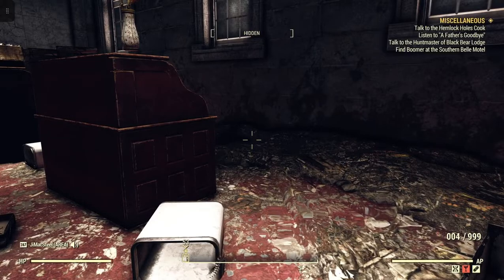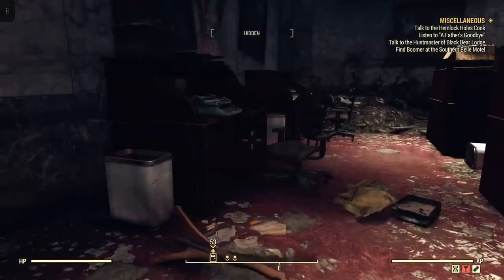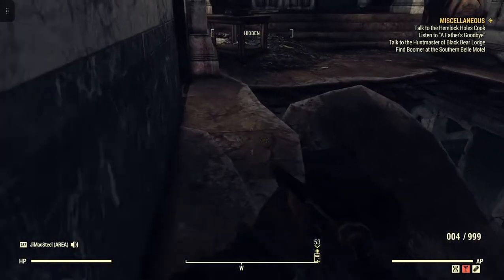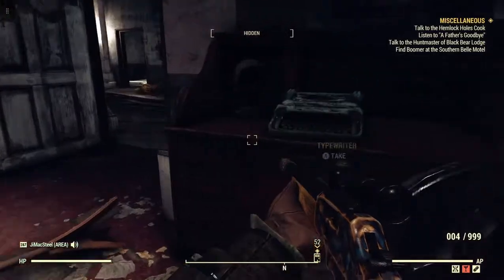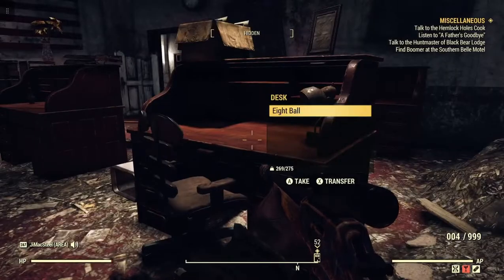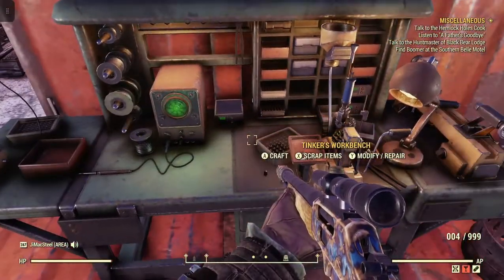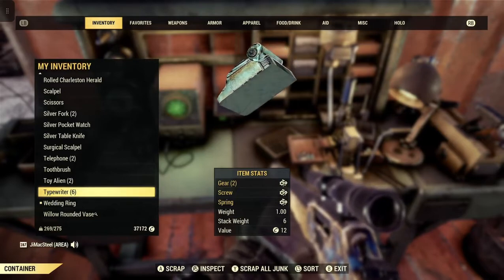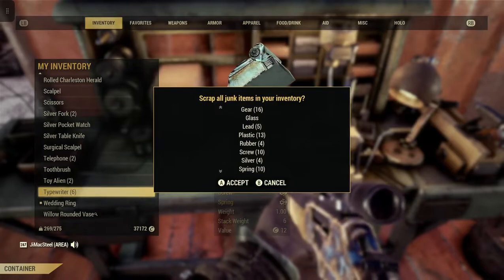Fallout 76 How To Scrap Junk To Produce Screws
FO-76 In this episode, I will show you how to scrap junk to produce screws. Typewriters are great for screws, gears. Just in this one location is all you need. I picked up 2 typewriters downstairs in this same building. So it's all good.